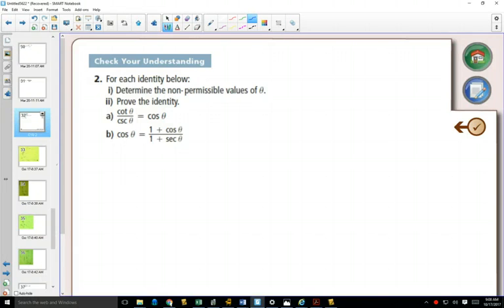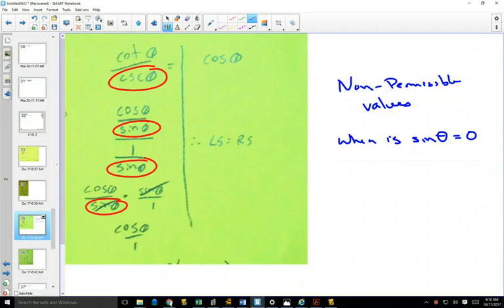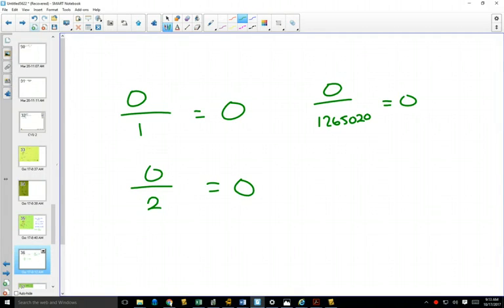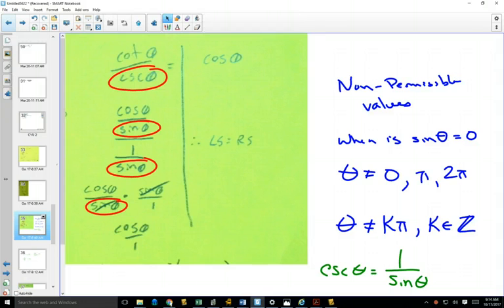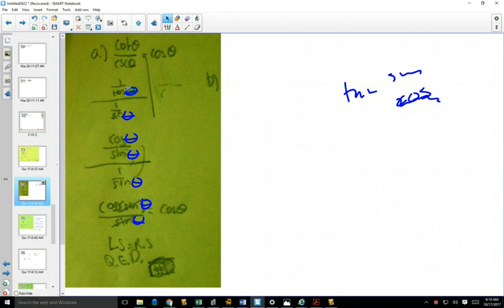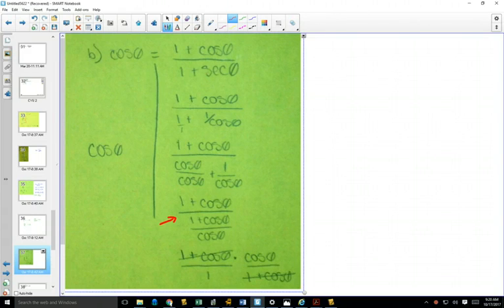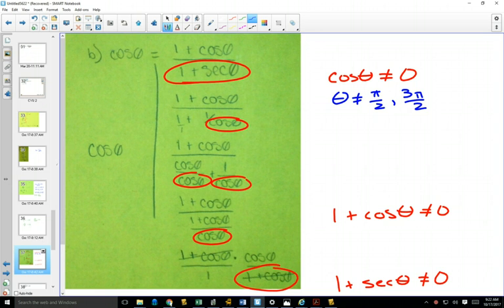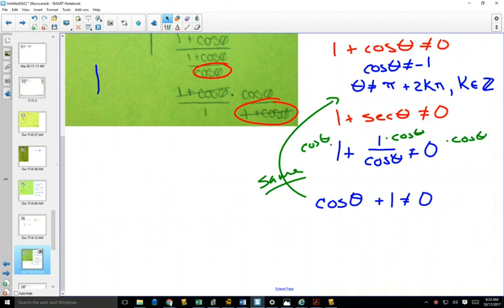40IB 7 3 Example 2